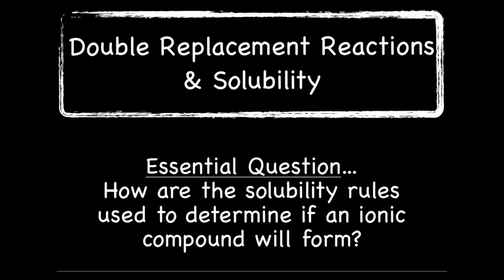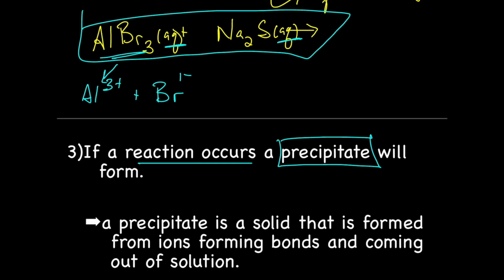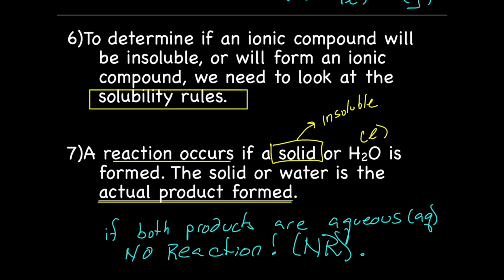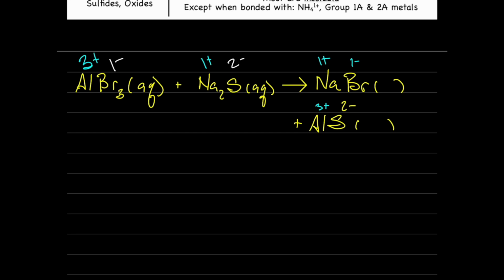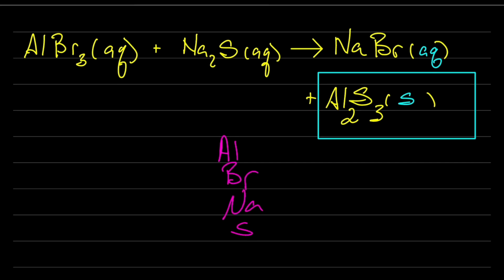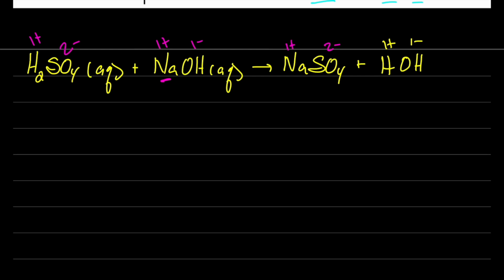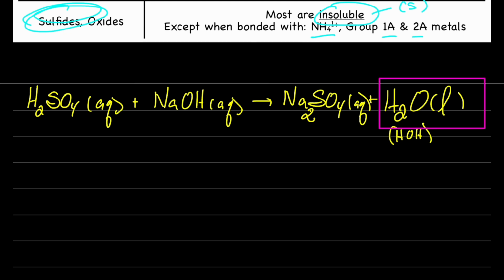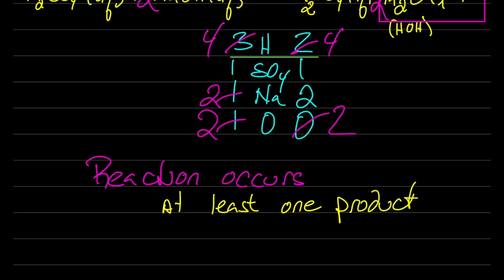Double Replacement Reactions & Solubility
During this lecture we will learn how to use the solubility rules to predict the actual products of a double replacement reaction.